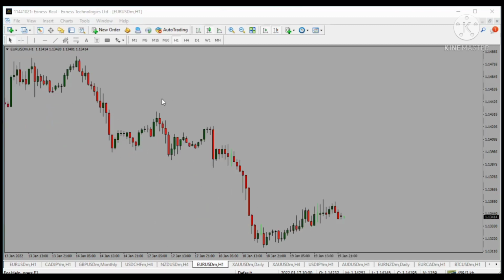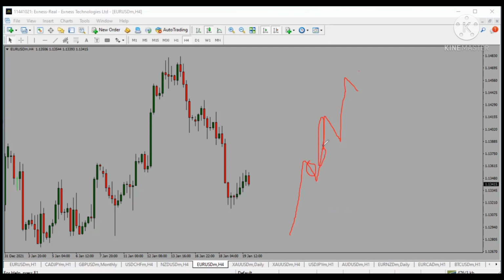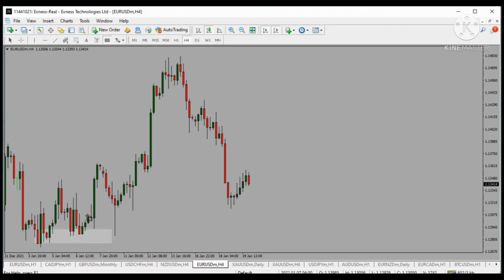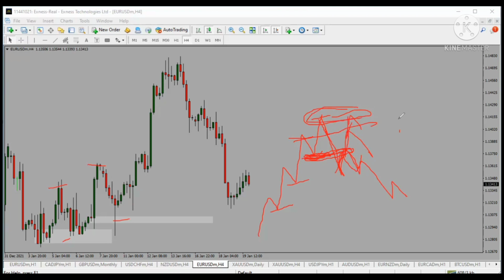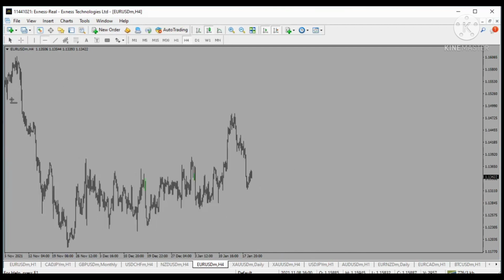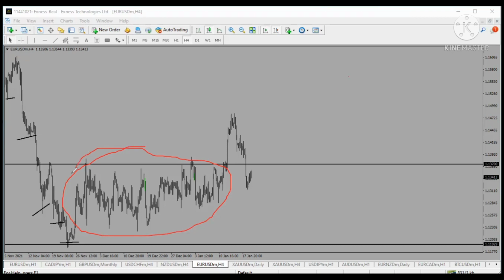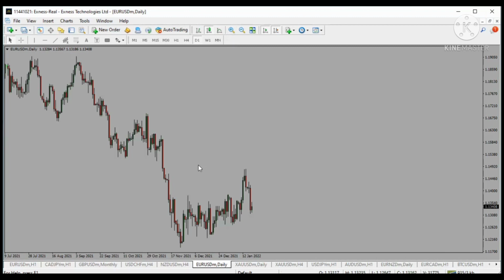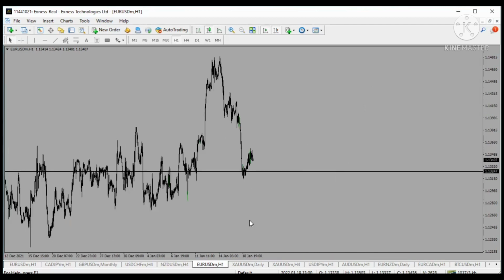HOW TO TRADE LIKE A PRO 🤑🤑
These video will help you learn the right strategies and knowledge on how to be consistent and profitable in trading forex ,and also be able to trade forex like an expert